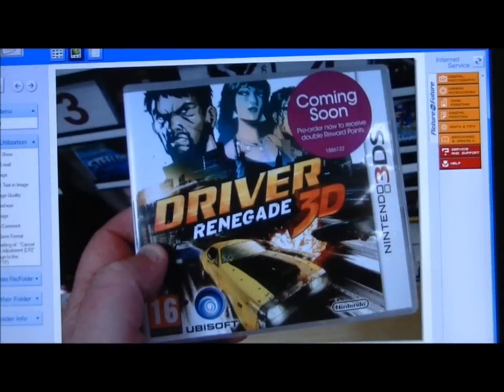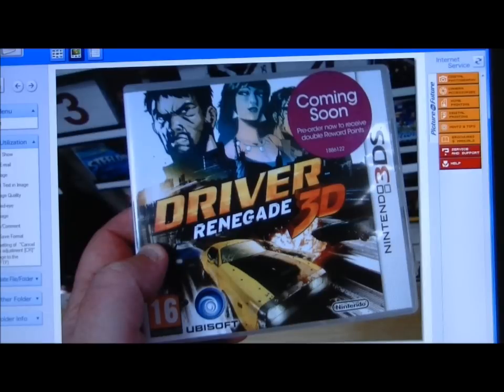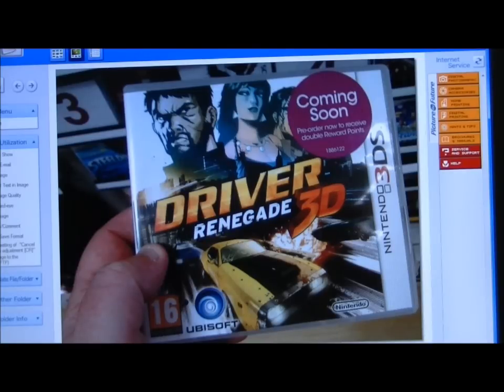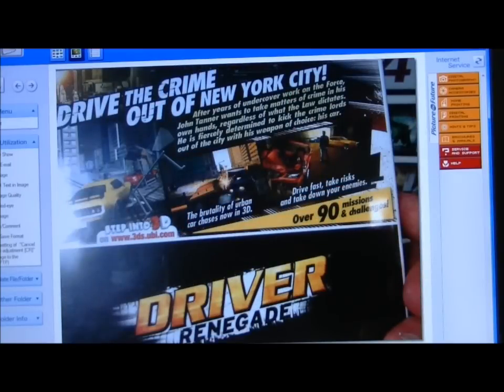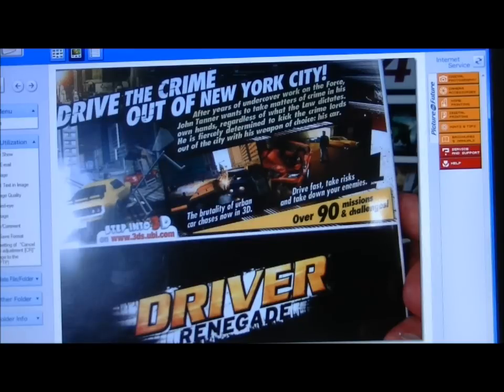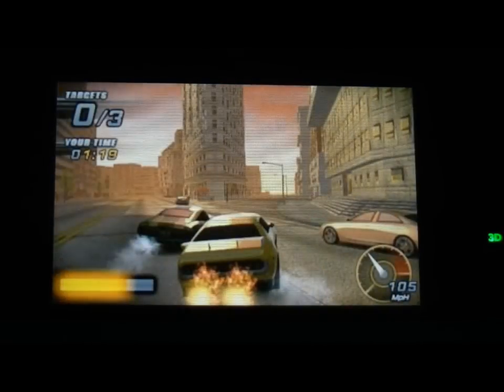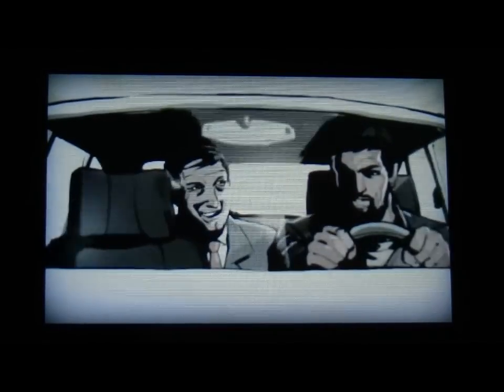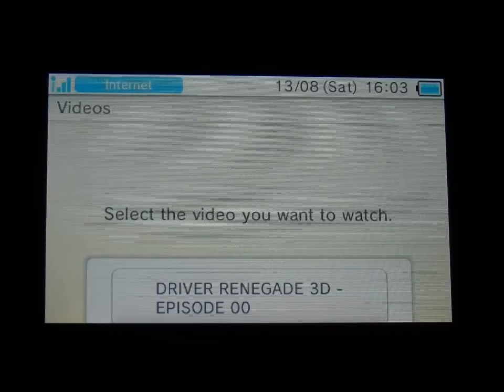Driver Renegade 3D Nintendo 3DS Preview + Preorder Box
Preview of the Driver game for Nintendo 3DS